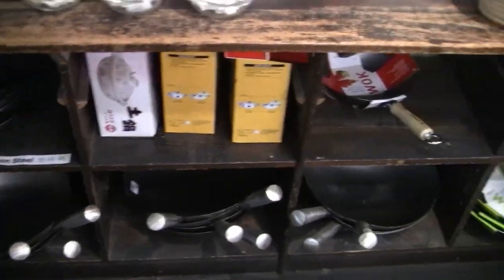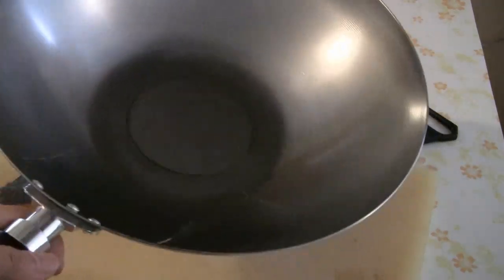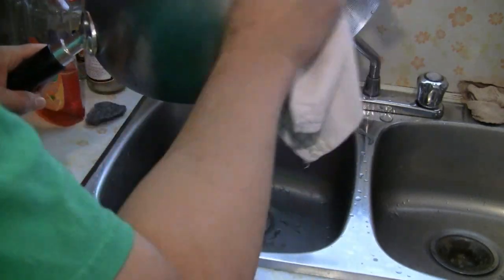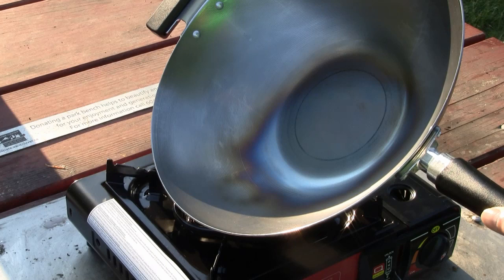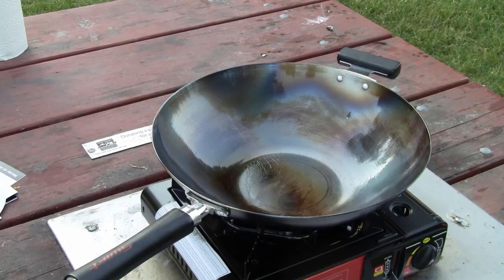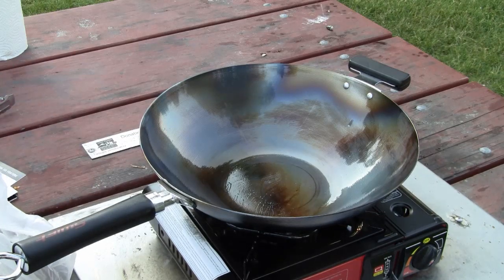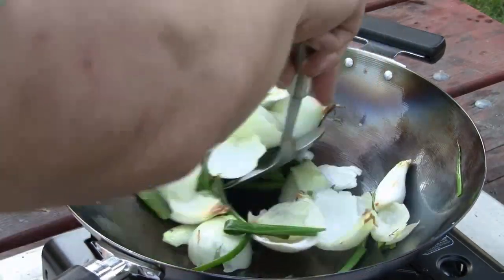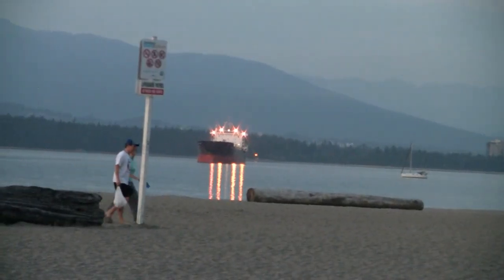How To Season A New Wok (Carbon Steel Wok) Step By Step Instructions To Condition A New Wok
Learn how to season a new wok.  A well seasoned wok will make your stir fry dishes more delicious.    It is made of carbon steel which conducts heat well for Chinese cooking.   Step by step instructions to season your wok for a lifetime of cooking delicious Chinese food.

Recipe is below:

HOW TO SEASON A NEW WOK

Seasoning the wok's surface means you are forming a non-stick surface.  it takes about a year to form a black, non stick surface.  I prefer to use coconut oil for seasoning the wok.   Coconut oil can handle high heat.  You can use other cooking oils such as canola oil, corn oil or peanut oil.  Avoid low temperature burn oils such as olive oil.  Once you have seasoned a wok, you will have wok that you can use for a long time.